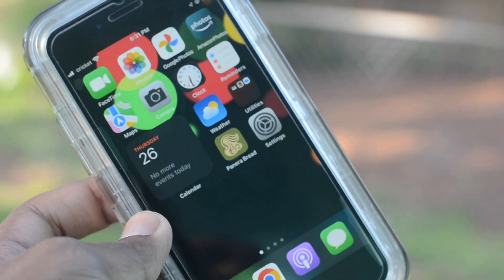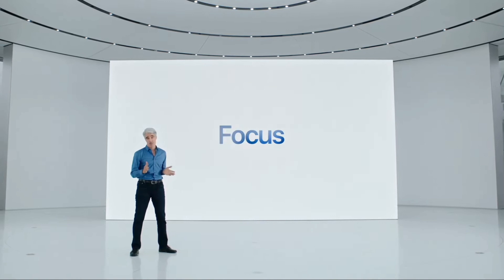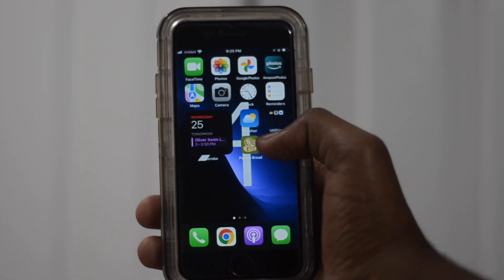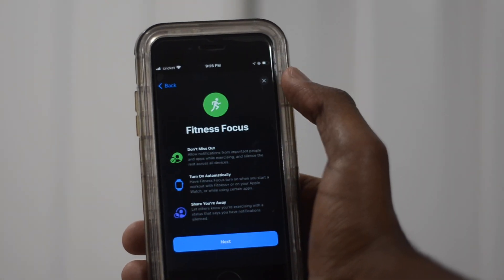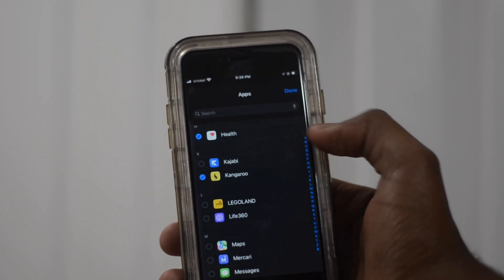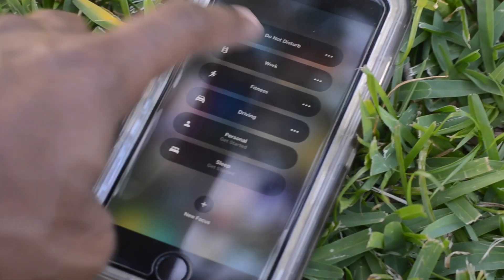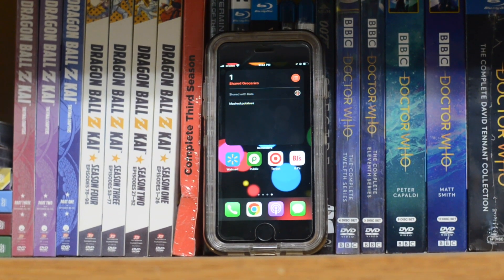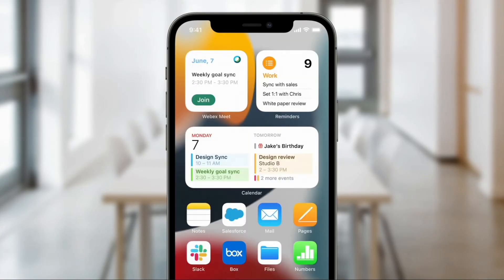iPhone Focus Mode for Beginners (Set Up & Ideas)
In today’s video we will go over what Focus Mode is and how to set up a Focus Mode for the first time. We’ll also discuss some awesome creative modes that can really tailor your smartphone experience to help you get things done, rather than be a distraction. Us here at Ardently Tech love technology for its ability to make our lives easier, so using custom modes like this to have our phones assist us in getting more done, faster, is right up our alley.

For a deeper dive into how to use these modes and be even more productive, check out our most recent Productivity video here!

We are Ardently Tech, a tech channel dedicated to discussing technology news, reviews, tips, hacks, and so much more. We are two dads fascinated by the countless uses for technology and how it’s made our everyday lives easier and better. We’ve done videos on tech hacks, Magsafe accessories, phone reviews, and many more.

Chapters

0:00 Intro
1:07 What is Focus Mode?
1:42 Setting up
3:38 Ideas for different focus modes
4:37 Why you should use focus modes